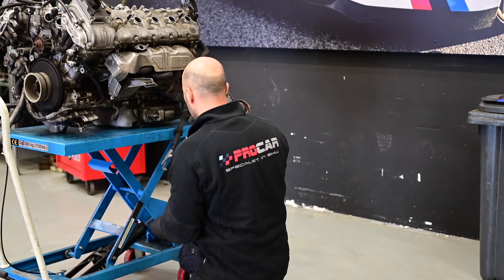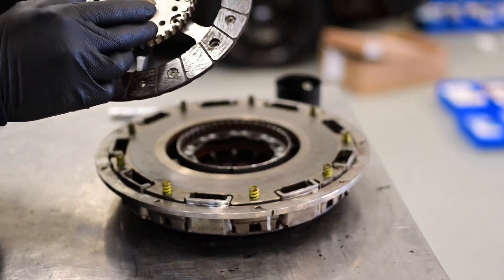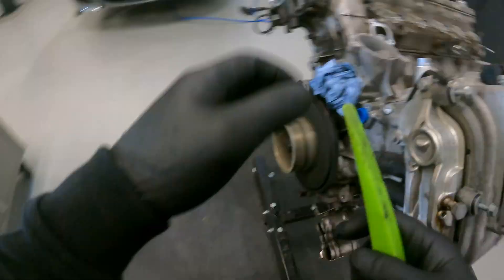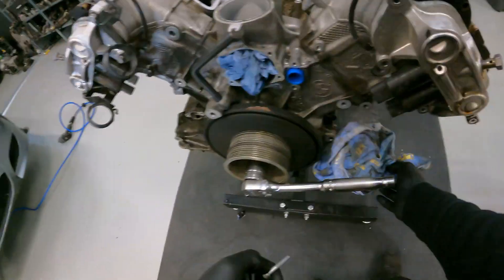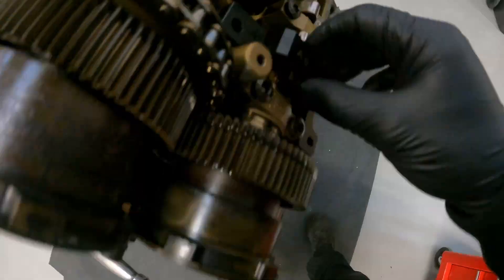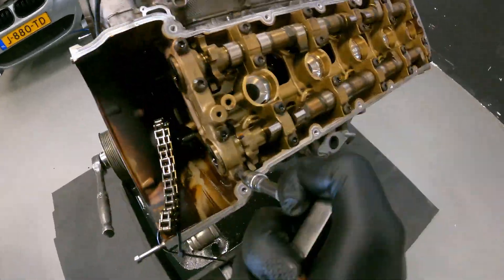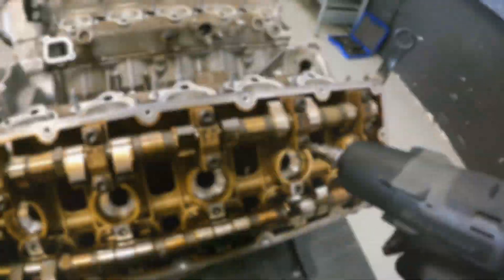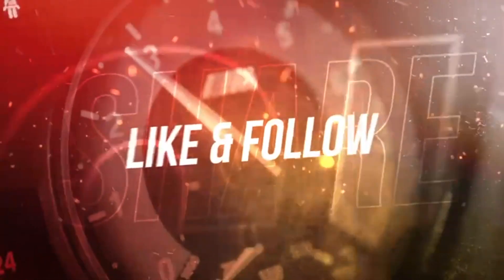BMW V10 S85 M5 M6 Total engine rebuild because of failed injector. PART 2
BMW V10 S85 M5 M6 Total engine rebuild because injector cil number 10 has failed and was stuck in open position. This caused the cilinder to hydrolock bending the rod. Today we explain more on disassembling the vanos and valve train on the BMW V10 5.0 S85 engine.